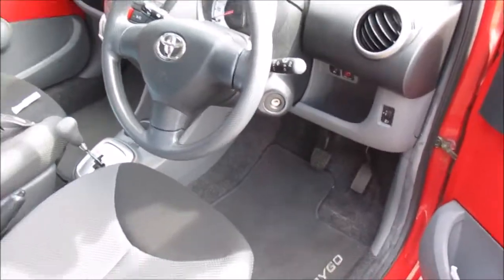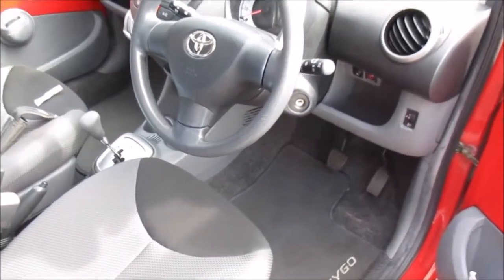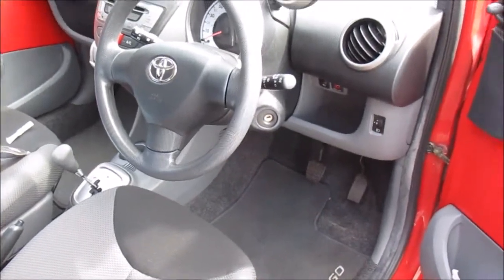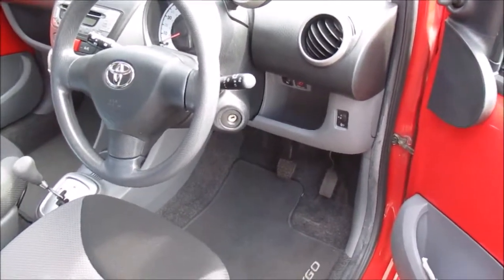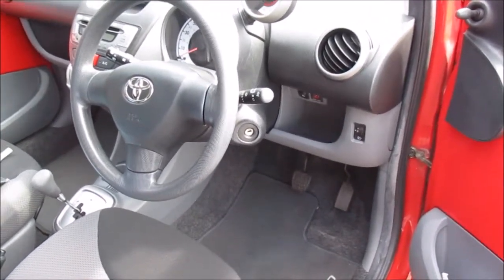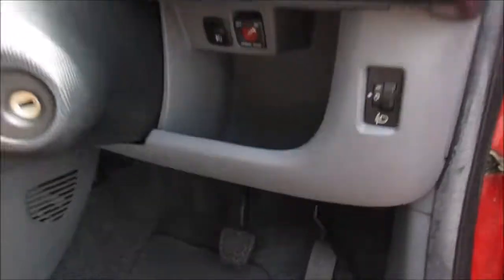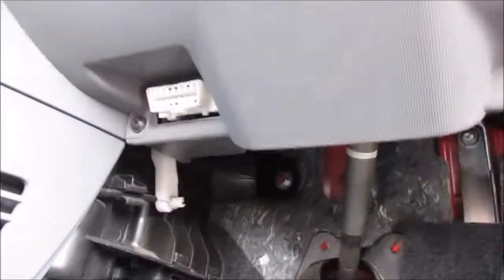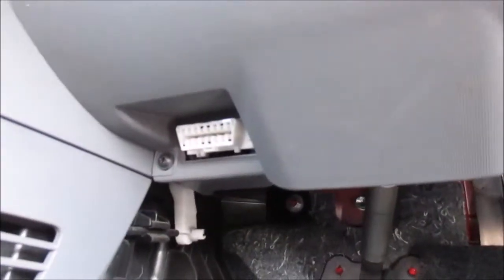where is the obd port on a toyota aygo